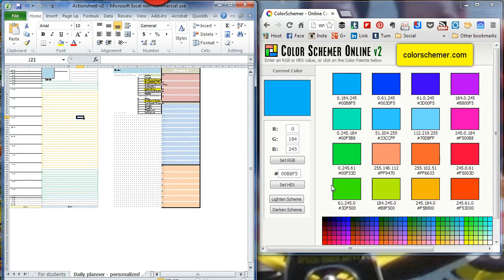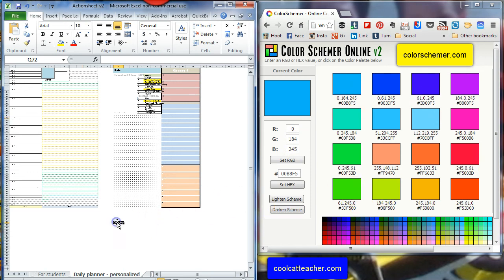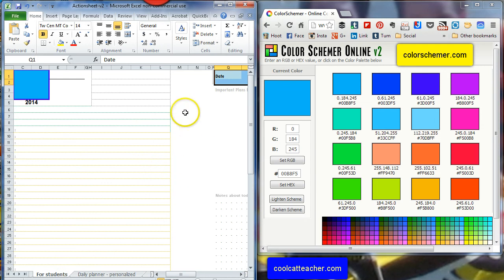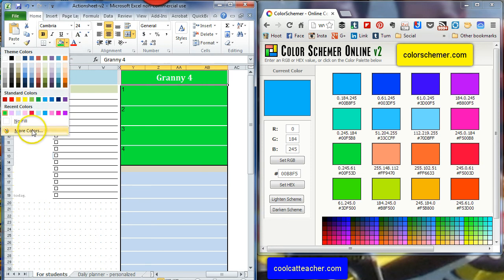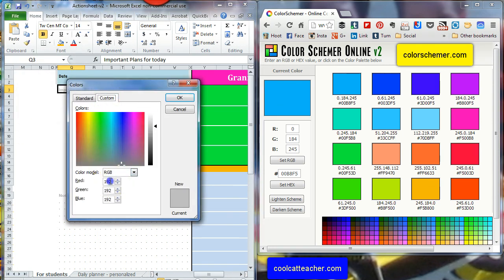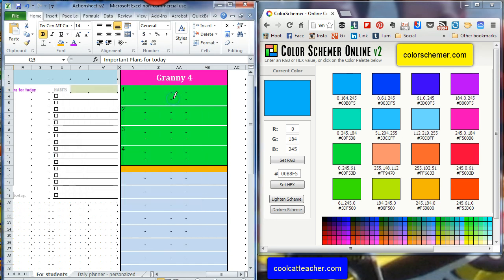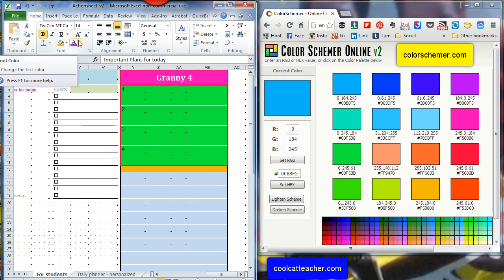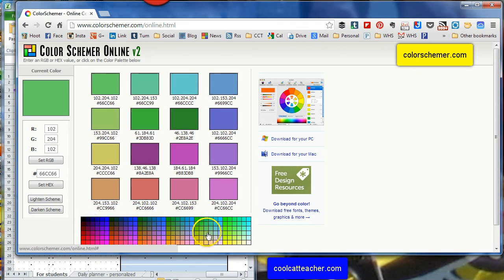Pick perfect custom Palettes and use in Excel and Word, Publisher, PowerPoint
Picking the perfect color is very easy using color schemer. In this tutorial, you'll learn how to pick a color and the basics of applying those colors in Microsoft Office using the Microsoft Excel program. This is a handy way to make anything attractive and is a technique to teach all students to make things more beautiful.